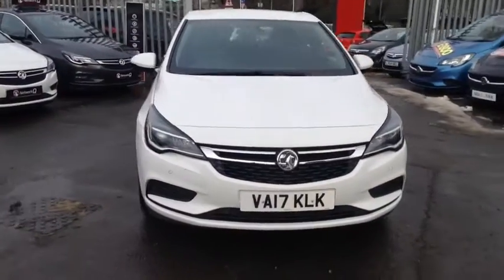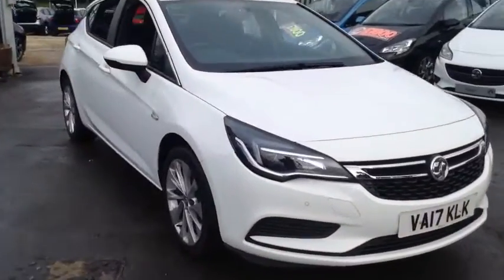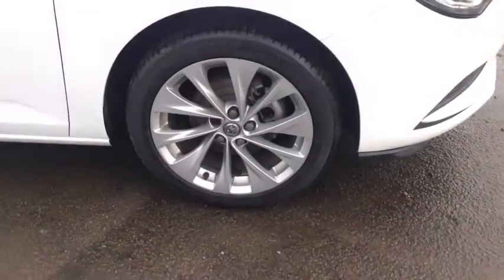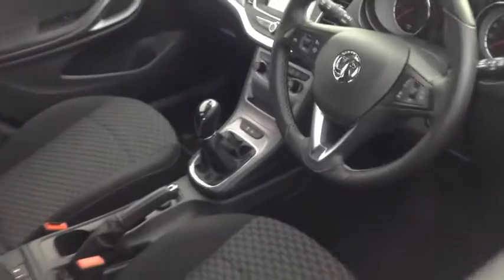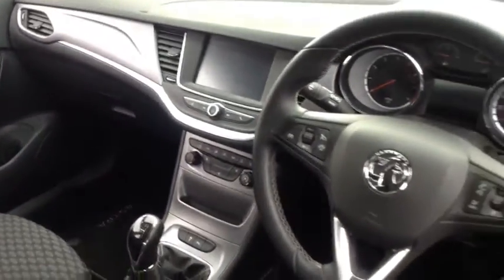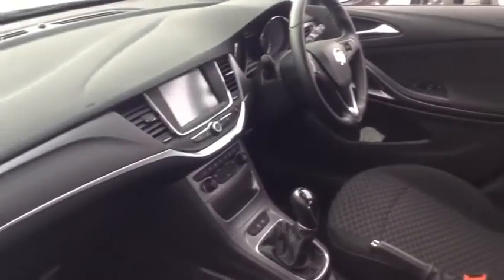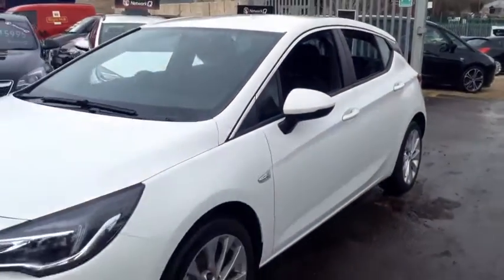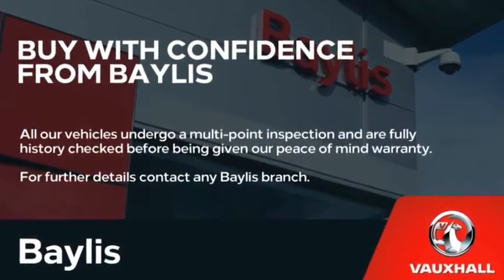Vauxhall Astra Energy